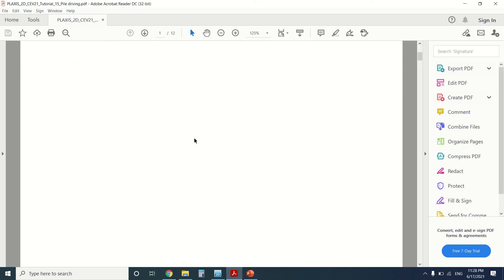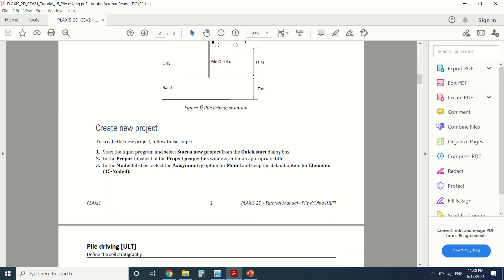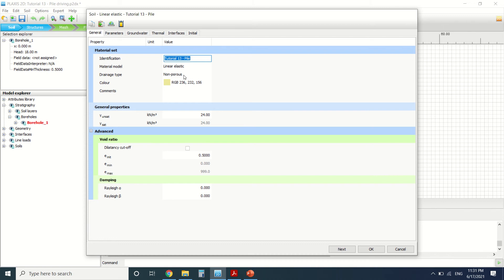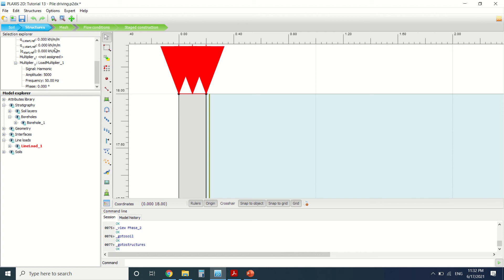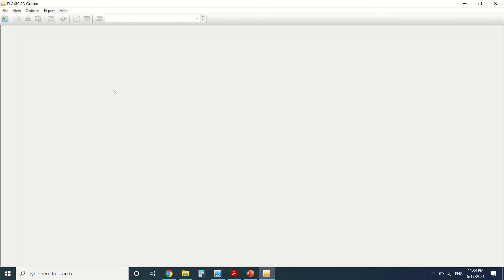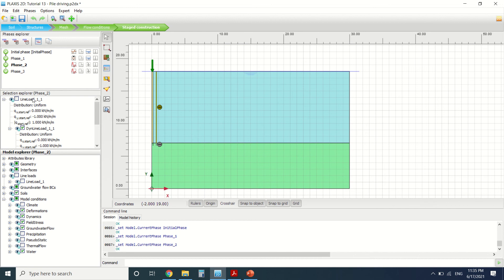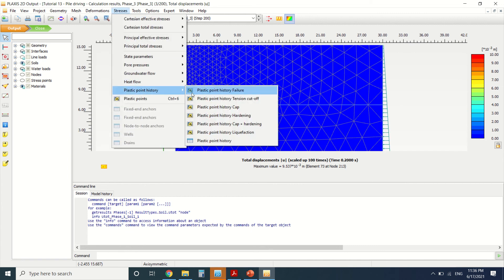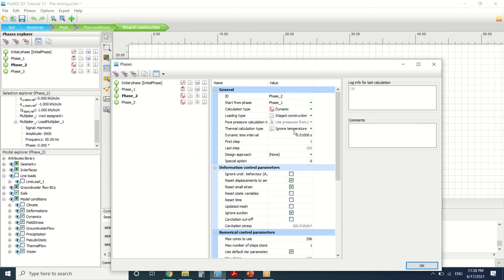Pile driving calulation plaxis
Pile dynamic calculation
easy pile tutorial for beginners and advanced